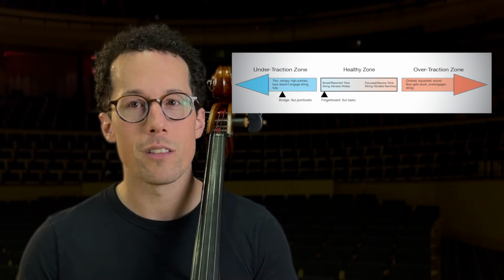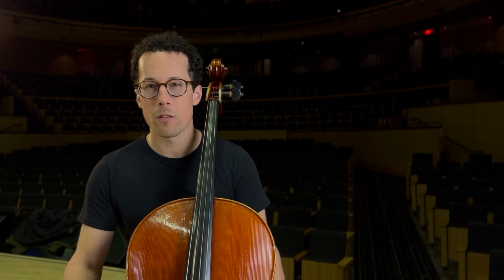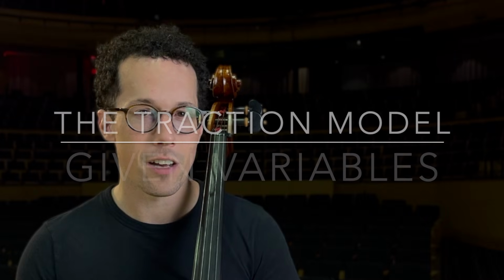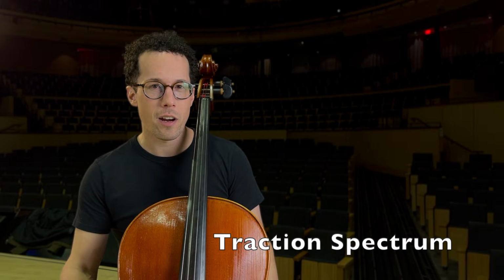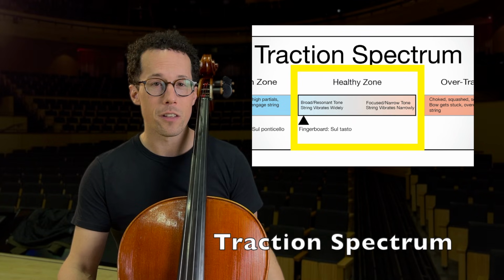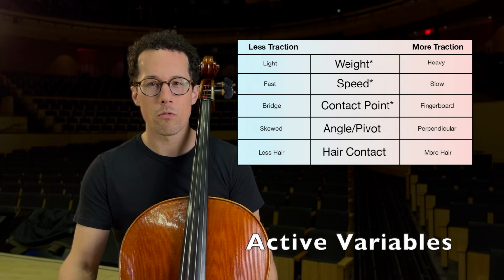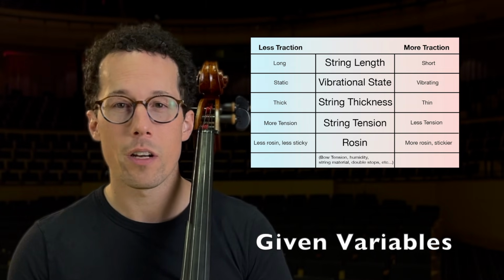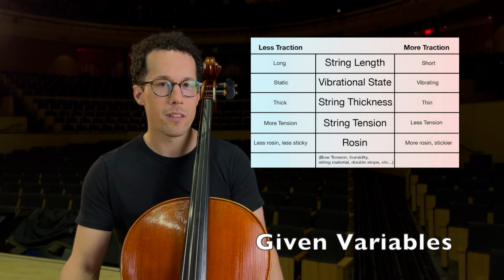The Missing Framework Behind Cello Tone | Given Variables (Part 3)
The Traction Model — Understanding Given Variables for Better Cello Tone

In your earliest cello lessons, you probably learned that tone comes from the “big three”: weight, speed, and contact point. But there’s a deeper mechanism underneath them — a physics-based explanation that actually predicts how and why tone changes.

In Part 1 of this series, I introduced The Traction Model, a framework for understanding tone production through traction and the stick–slip phenomenon.

In Part 2, we explored the Active Variables — the ones you directly control.

Today in Part 3, we’re diving into Given Variables — the factors you don’t directly control, but that dramatically influence traction and therefore your tone. Mastering these is essential for producing a healthy, resonant sound on any string, in any register, on any instrument.

🔹 Stick–Slip Refresher

We start with the core concept: the bow never simply “glides” — it grabs and releases the string in a repeating stick–slip cycle. This balance is what produces vibration, resonance, and tone. Traction is the condition that makes stick–slip possible.

Understanding this mechanism helps you respond more intentionally to changes in your instrument, environment, or technique.

🔹 The Traction Spectrum

You’ll see where healthy tone lives on the traction spectrum — and how both Active and Given Variables push you toward or away from that healthy zone.

🔹 Given Variables Explained

These variables come from the instrument or environment, and even though you can’t directly adjust them, you must respond to them in real time.

1. String Length

String length isn’t just the open string — it’s the vibrating length between your stopped note and the bridge.
Shorter vibrating lengths = more traction at the bow.
You’ll learn why upper-position playing demands:
• a closer contact point
• faster bow speed
• lighter bow weight
…and how to adjust smoothly in glissandi and register changes.

2. Vibrational State (Static vs. Vibrating)

A vibrating string gives the bow more traction. A static one requires more to initiate.
We’ll talk about:
• why spiccato feels easier when starting on the string
• how left-hand articulation can prime the string
• how vibrational state sometimes behaves as an Active Variable

3. String Thickness (Gauge)

Thin strings (A) = more traction
Learn how to compensate on lower strings using:
• distance from the bridge
• bow speed
• bow weight
• hair angle (“the owl” exercise)

4. String Tension

Lower tension = more traction
Higher tension = less traction
We explore how this shows up in:
• scordatura (Bach 5th Suite, Gabrielli Ricercar)
• mixed-tension string sets
• tuning stability and humidity changes
You’ll learn precise ways to stay in the healthy traction zone when tension changes.

Tone production is far more complex than simply manipulating weight, speed, and contact point. Given Variables — string tension, humidity, gauge differences, vibrational state, rosin amount, and more — constantly influence traction.

Becoming aware of these helps you:
• adapt instantly to any musical situation
• play with consistency across strings and registers
• diagnose tone issues faster
• develop a deeper, physics-based understanding of your instrument

Chapters:
00:00 Intro
00:40 Stick-Slip Review
00:58 Traction Spectrum Review
01:12 Active/Given Variables
01:28 String Length
02:55 Vibrational State
03:40 String Thickness
04:10 String Tension
04:58 Like and Subscribe!